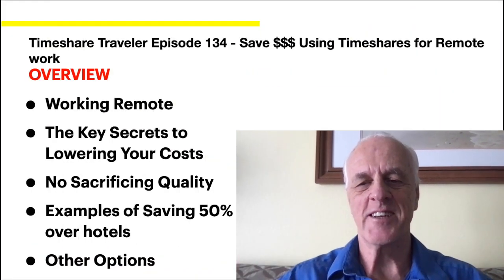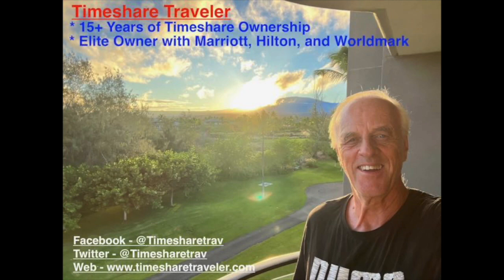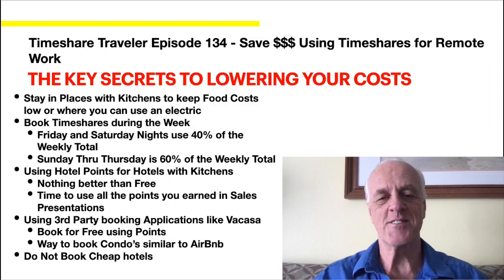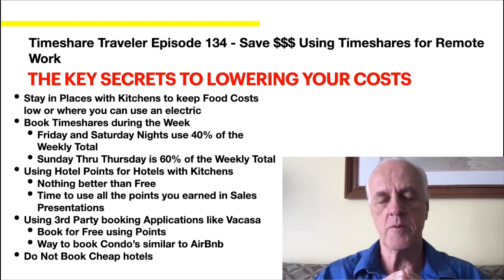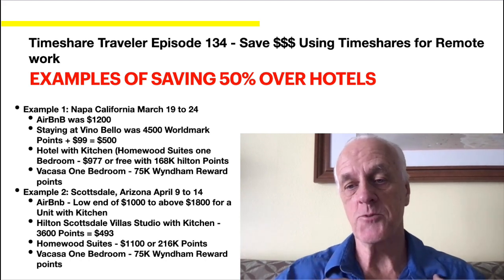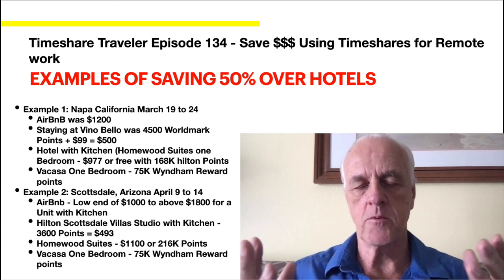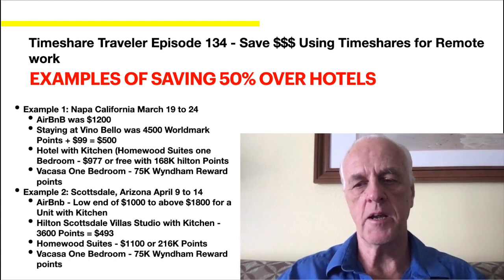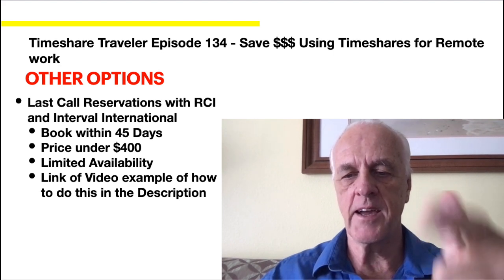Timeshare Traveler Episode 134... Save $$$ Using Timeshares for Remote work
If you need to work Remotely for a short time or even for an extended period, then a good option is AirBnb.  But in some situations you can save 50% by leveraging your timeshare ownership.  This is the case for me as I start my Real Estate career.  So, I thought I would share this option for other to learn from my experience

I share two specific examples one of which I am doing.  I also want to emphasize that using timeshares makes the experience of working remote feel more like a home away from home.  This has been a really great option for me and just another way I can incorporate timeshares into my lifestyle.. Enjoy!!!

Link to How to book a week using Interval International or RCI for less than $400